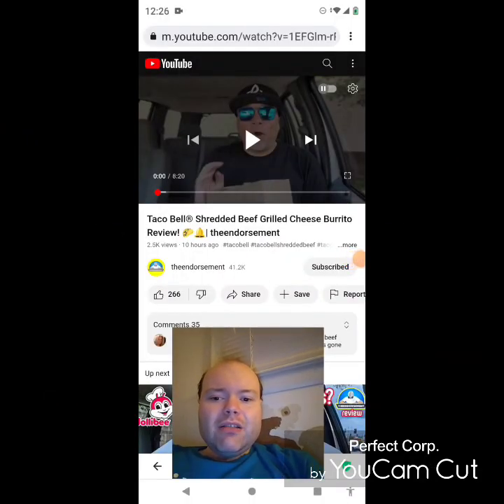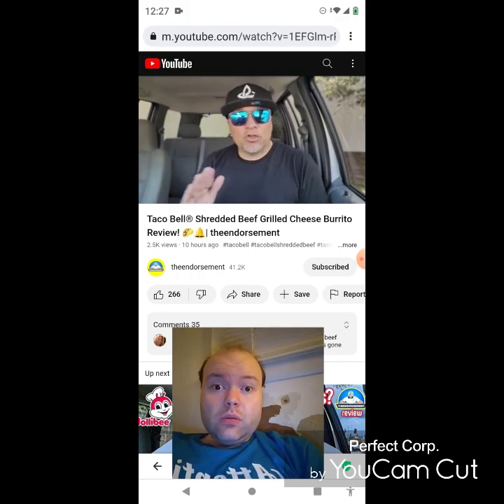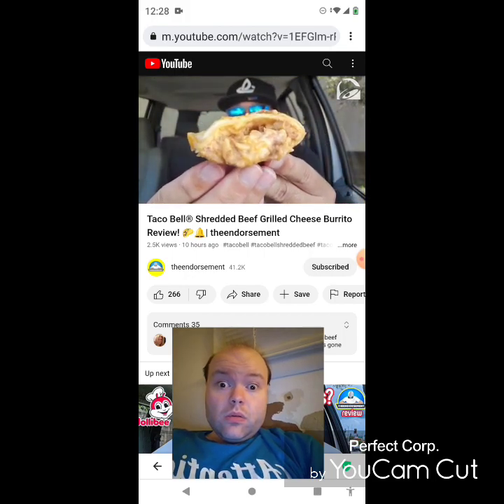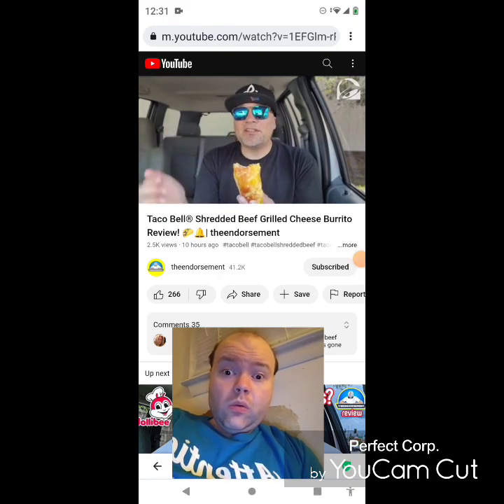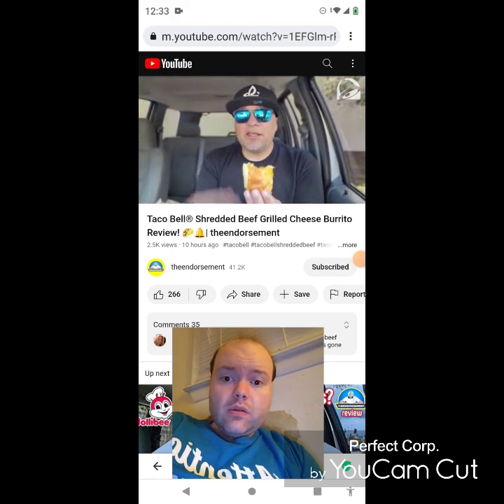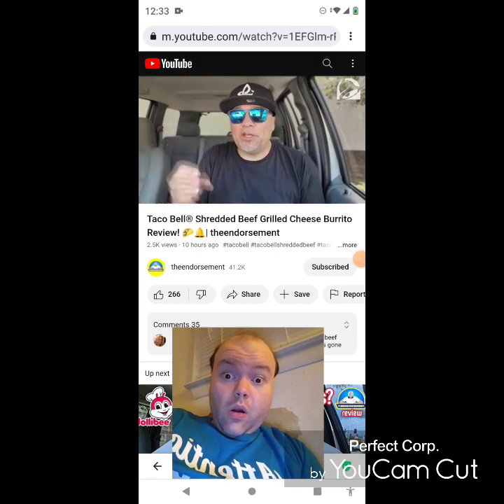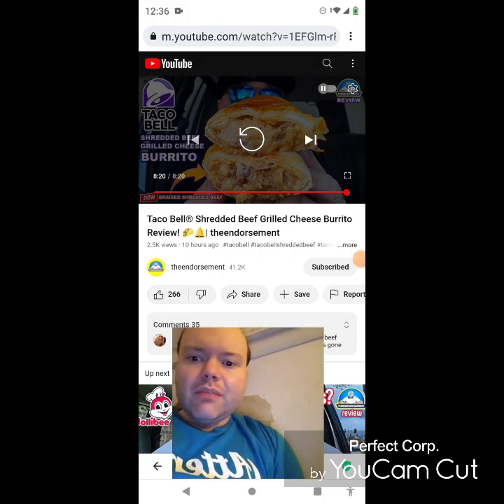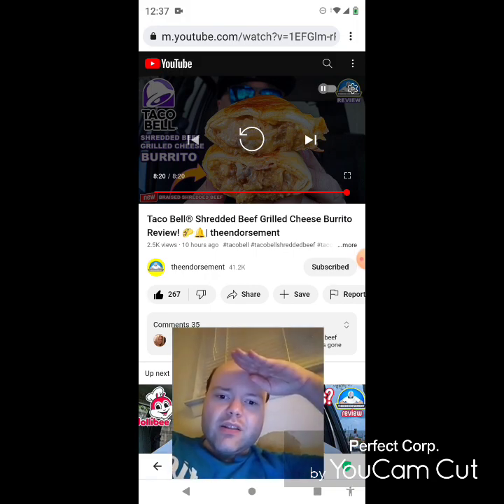Reaction to Taco Bell® Shredded Beef Grilled Cheese Burrito Review! 🌮🔔| theendorsement